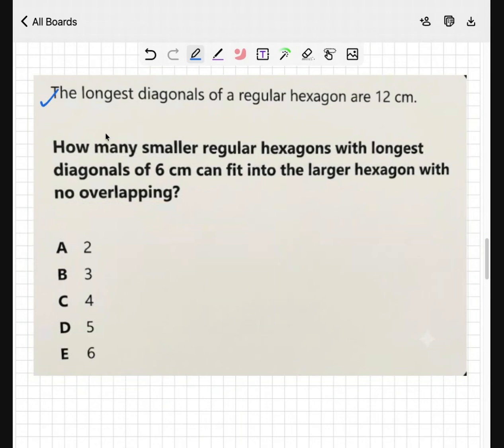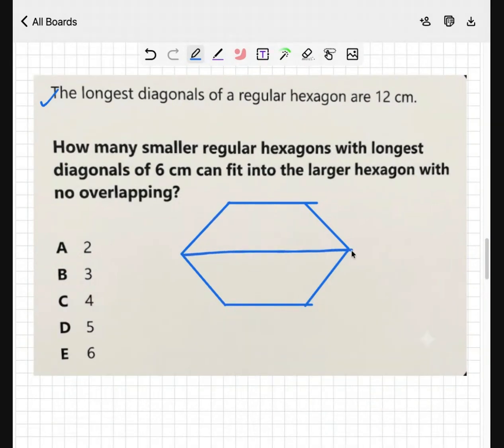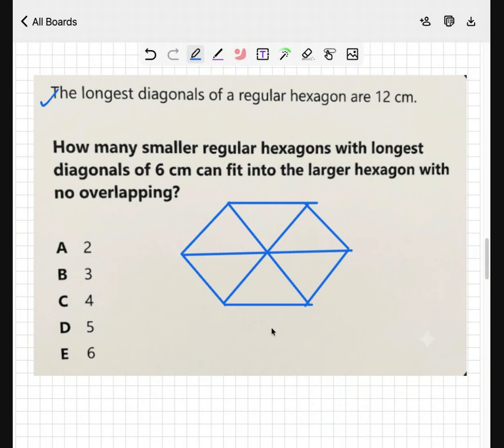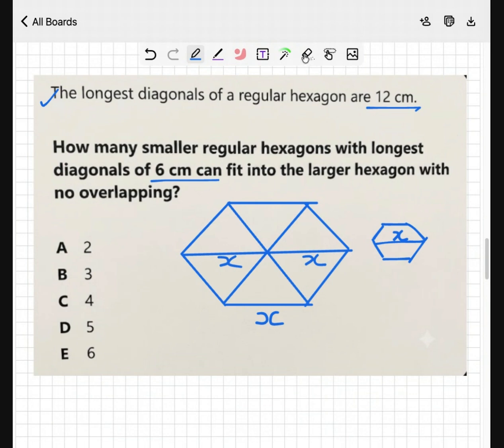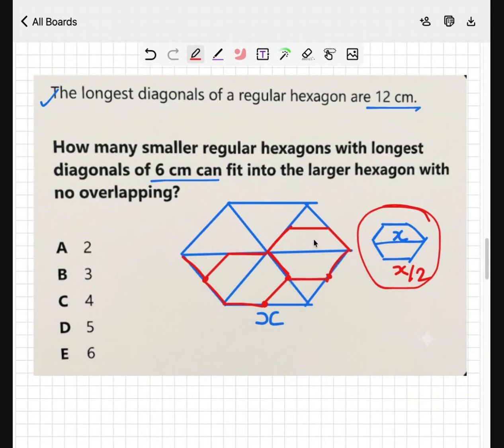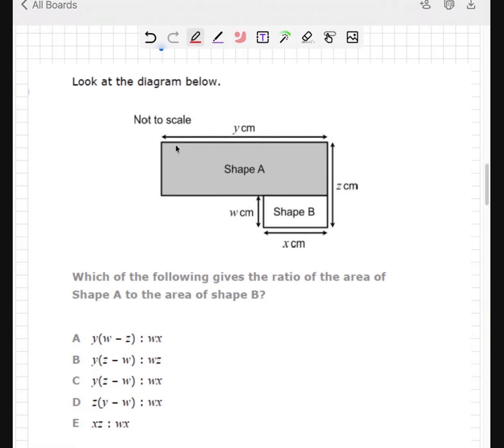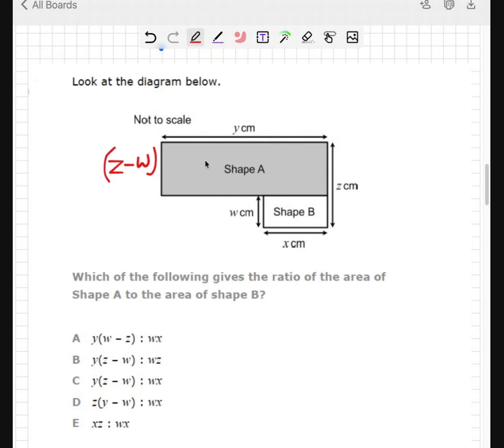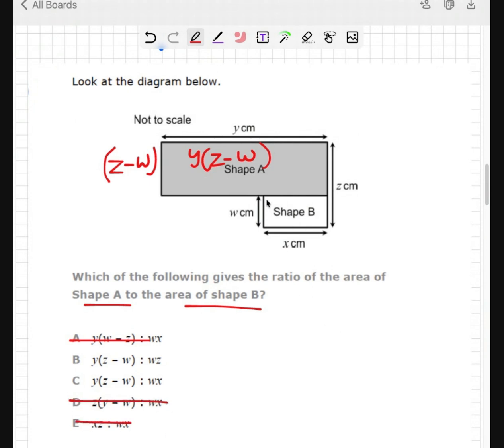11+ Maths - Tricky Geometry questions